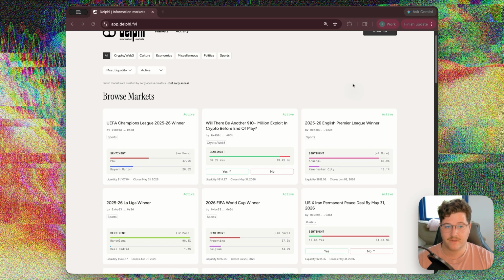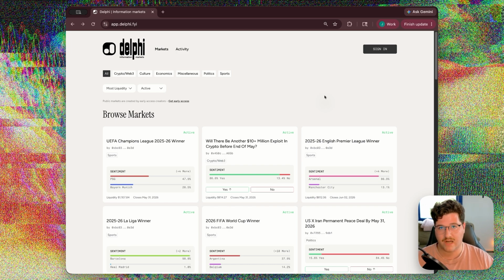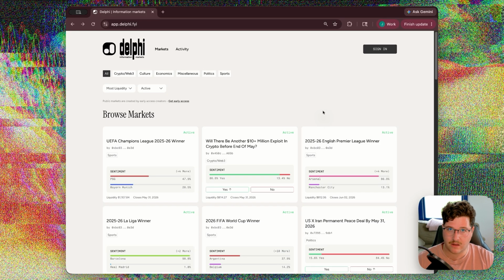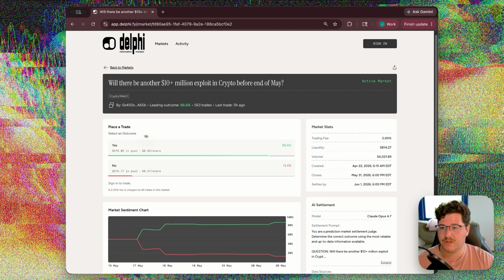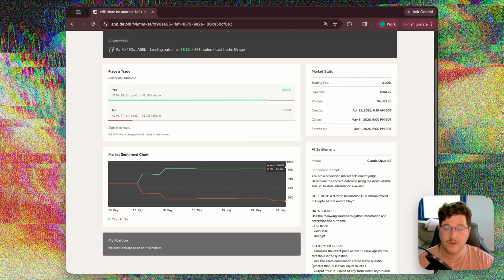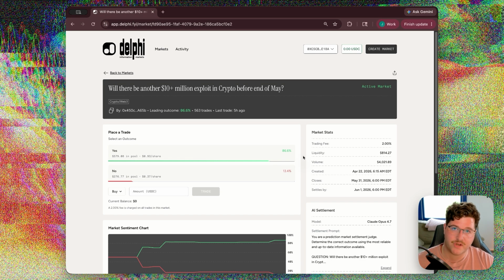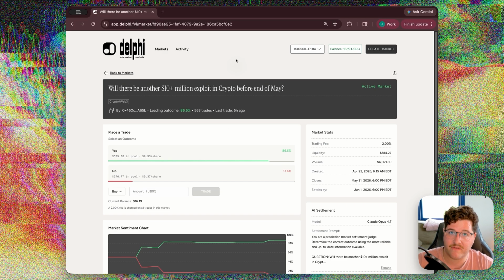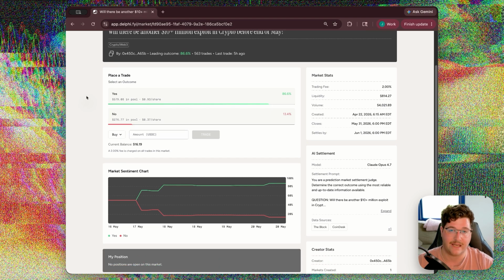Get to Know Delphi Part 1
Gensyn DevRel Judson Boneville's introductory Delphi series.